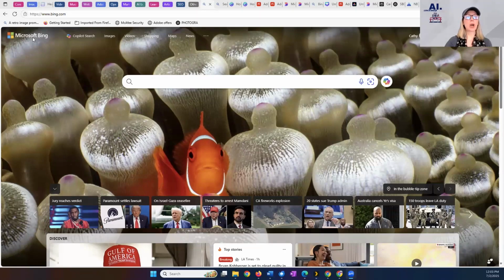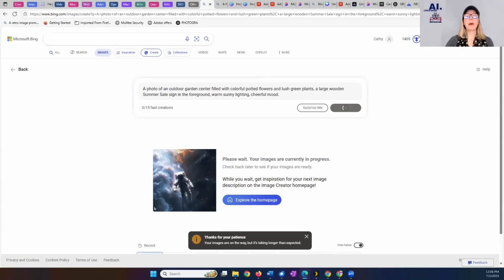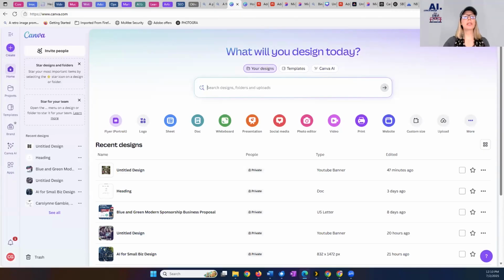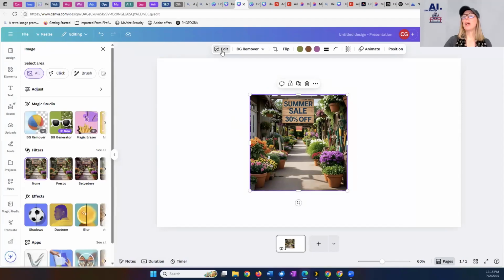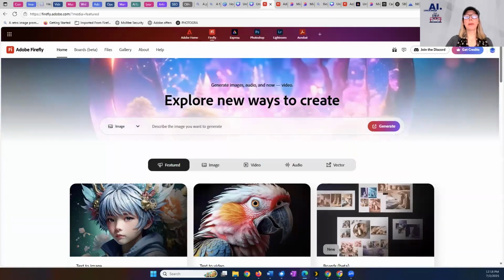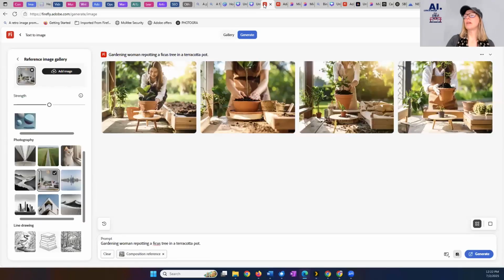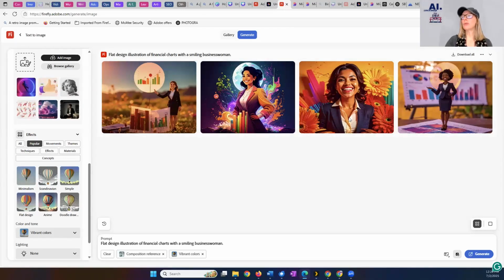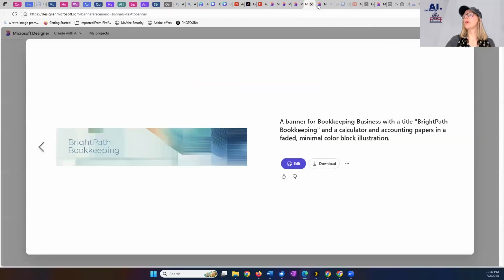AI Lunchbreak: Create Stunning Images & Graphics with AI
Discover how AI tools can help you produce professional-looking images for your website, social media, and marketing materials in no time.

We’ll cover how to use AI to create custom graphics, enhance product photos, and even design branded visuals tailored to your business’s style. You’ll walk away with practical tips on how to integrate AI-generated images into your marketing strategy, saving time and money while still delivering high-quality visuals that engage your audience.

In this workshop, you will learn:

How to quickly generate custom images and graphics using AI
Best AI tools you can use for image generation and improving images